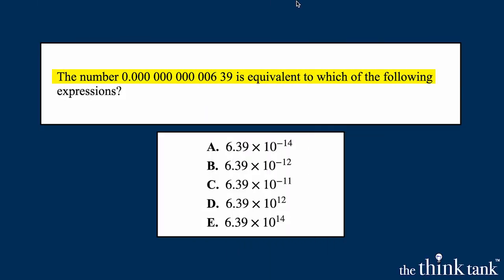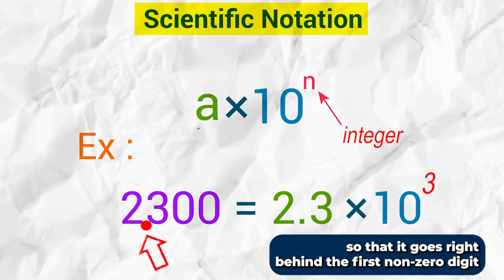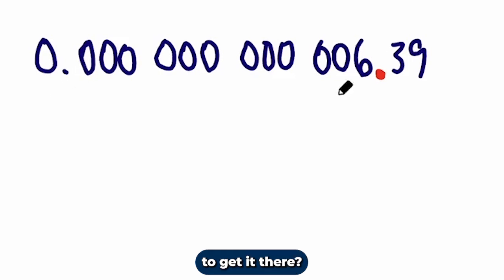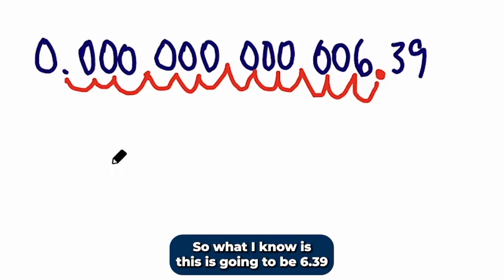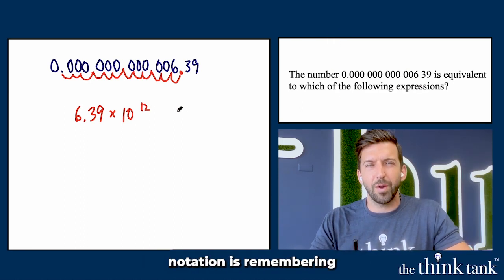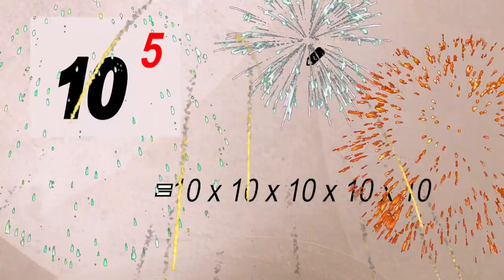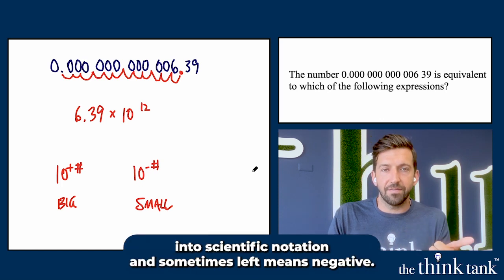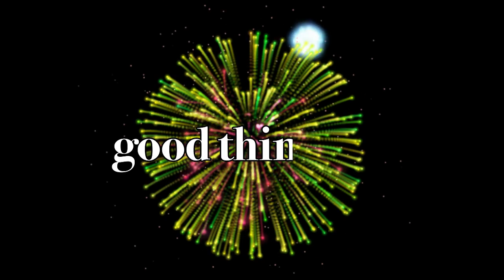Scientific Notation - Learn how to solve this math problem! Practical Math!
This video tutorial provides basic information into scientific notation using an example.  It explains how to convert a number in standard form to scientific notation /f.o.i.l formula

Learn to solve!

@the think tank we set up students to succeed in math focused on the fundamentals of Geometry, Algebra, Pre-Algebra & Statistics (GAPS)

Learning math - tutorial videos
 7 - 12th | Geometry, Algebra, Pre-Algebra, Statistics,

To date, Dr. Miklius has devoted more than 25,000 hours to one-on-one and small-group tutoring in his 15-year career. He has prepared students for the entire alphabet of standardized tests: ACT, SAT, HSPT, GRE, GMAT, and even OAT and DAT. His academic specialties include Mathematics, Physics, Chemistry, Biology, and Analytical Writing.

Considered by many to be the most sought-after instructor in the North- and Northwest-Chicago suburbs, Dr. Miklius has served clients locally and remotely, helping his students achieve excellence at every academic level. In addition to his time with clients, Dr. Miklius develops all educational curricula and personally directs all new- and veteran-tutor training at The Think Tank — provided that he has achieved adequate coffee intake for the day.

Dr. Miklius has achieved academic success at every level, earning the honors of Valedictorian at Saint Viator High School (2002), Valedictorian at Seton Hall University (BS in Physics, 2006), a masters in Applied Mathematics at Northwestern University (2007), and a PhD in Applied Mathematics at Northwestern University (2011). Dr. Miklius was an adjunct professor at Northwestern University before launching his full-time tutoring career, which ultimately led to his founding The Think Tank.

Understanding math |  7 - 12th | Geometry, Algebra, Pre-Algebra, Statistics,